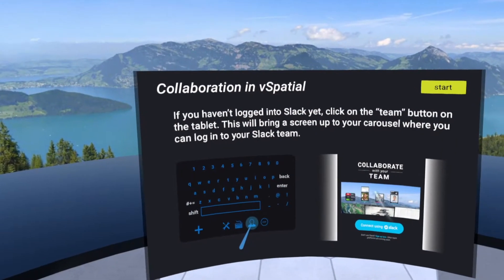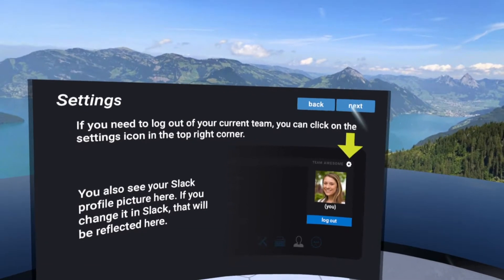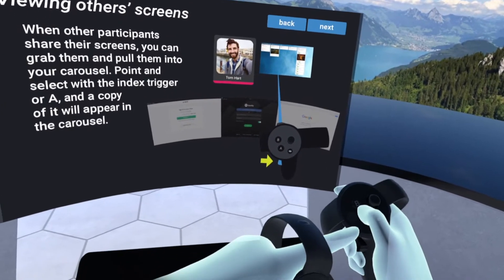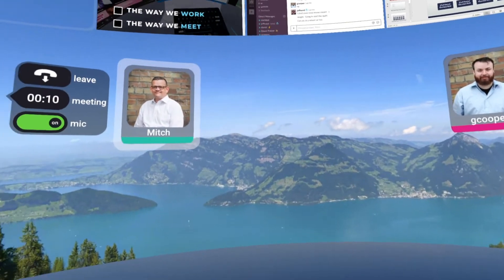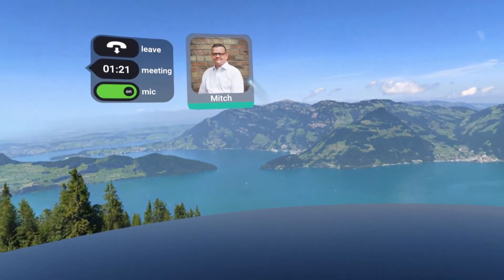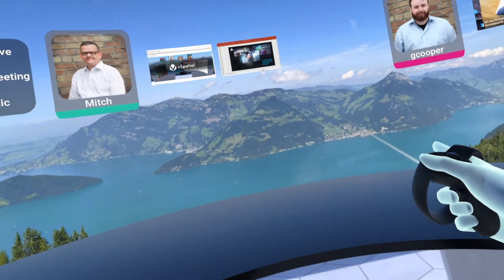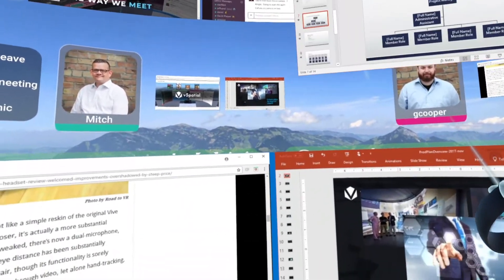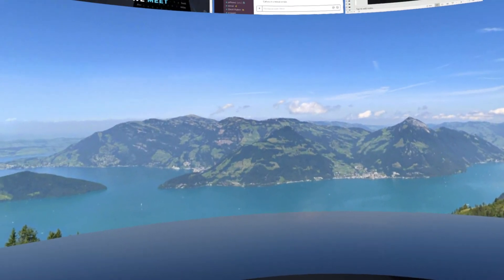Meetings in Virtual Reality with vSpatial and Slack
vSpatial allows users to have a call with others inside of virtual reality. This allows you to FEEL like you are there with your colleagues even if you are 1/2 a world away.

This combined with vSpatial's productivity space allows remote meetings to go from something to dread to a delightful connected experience.

Bring your team into a virtual future for your meetings.